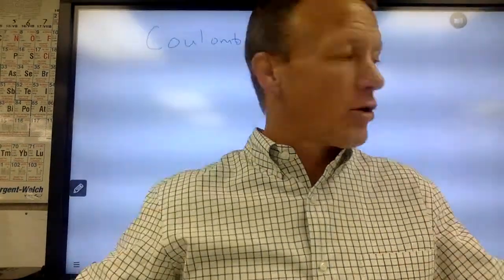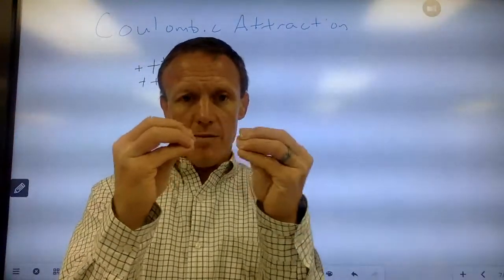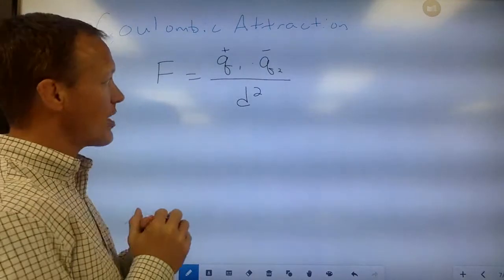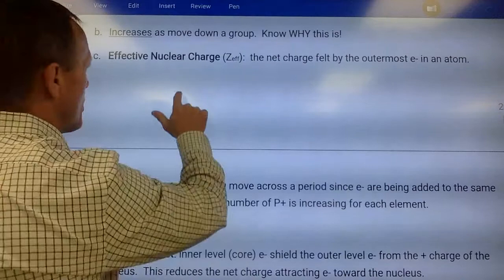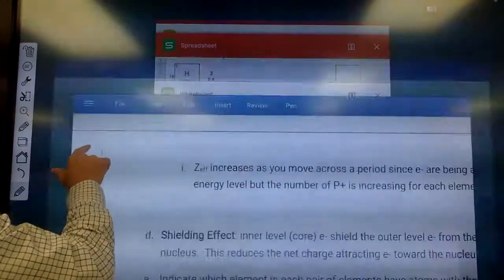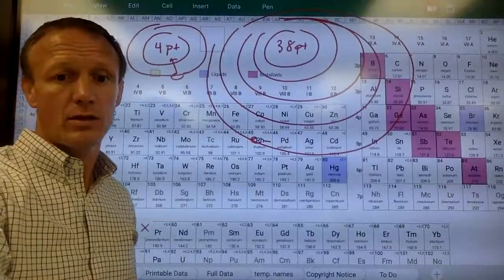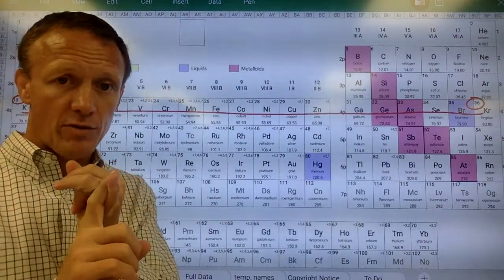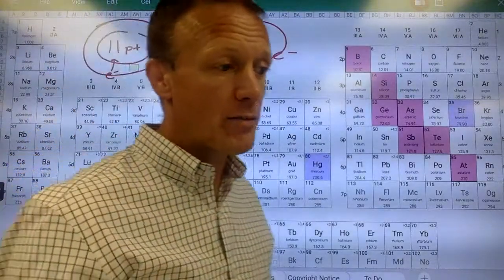AP Coulombic Attraction and Atomic Radius